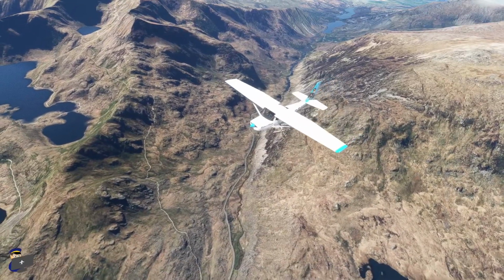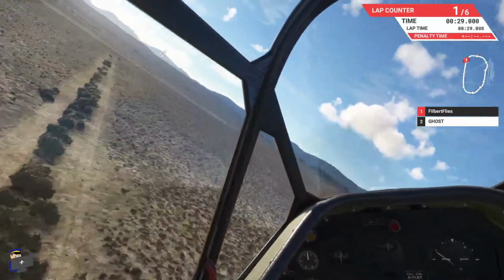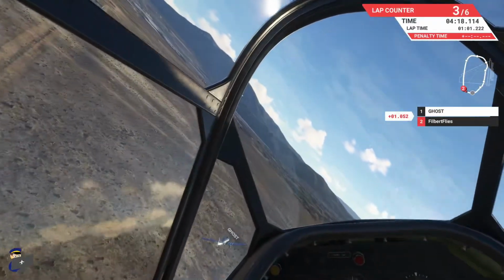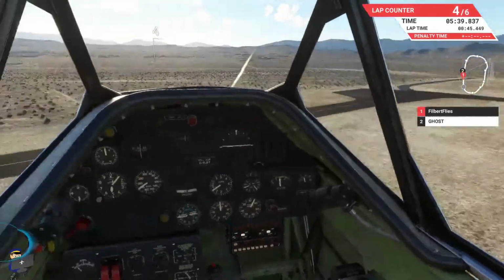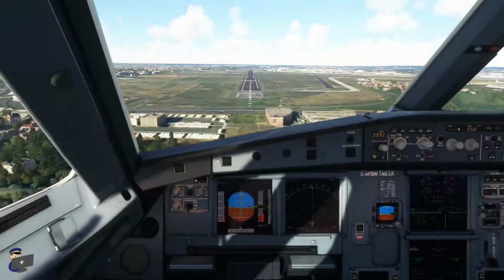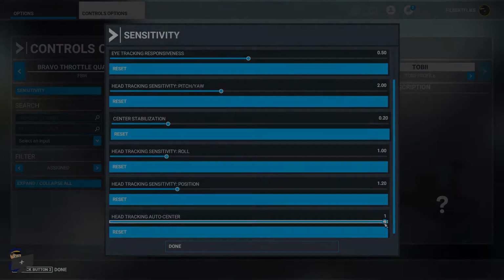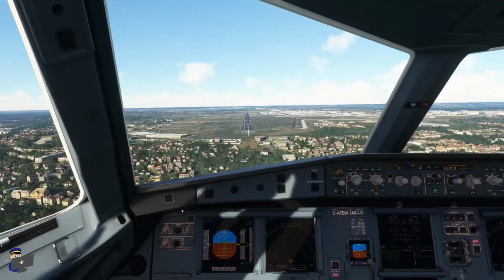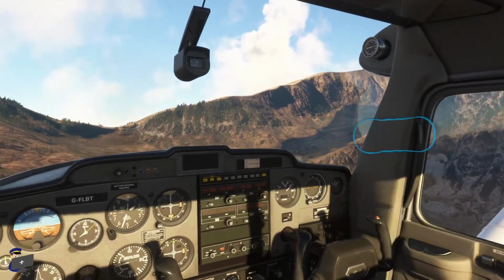MSFS | Tobii Eye Tracker 5: Review & Setup Guide | Reno Air Races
Join me as I take a look at the Tobii Eye Tracker 5 and its usage in Microsoft Flight Simulator. I show you it in action in various scenarios, discuss how to set it up and tweak the sensitivity settings, and give you my thoughts on it.

SYSTEM SPECS
i7 8700k processor
32GB RAM